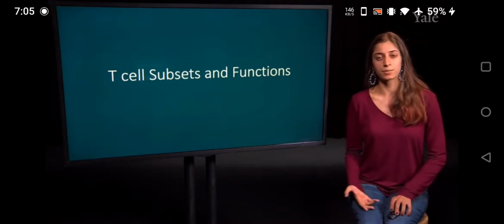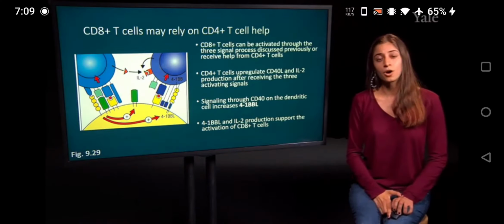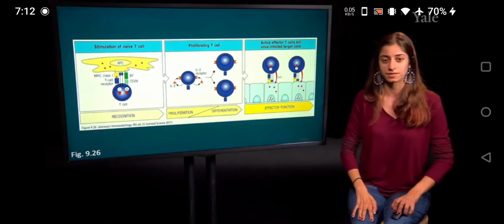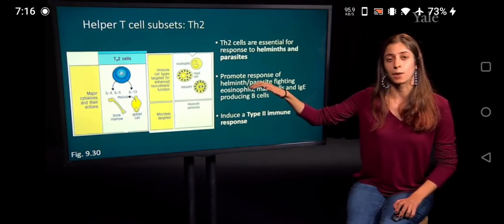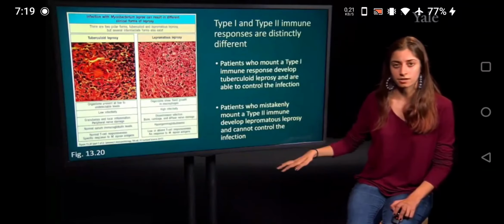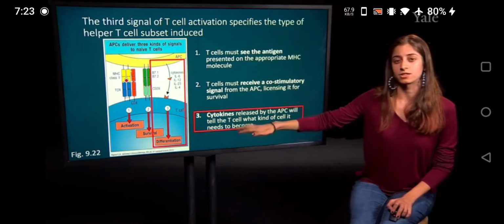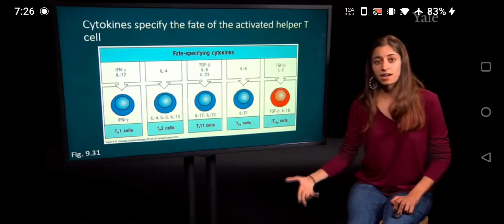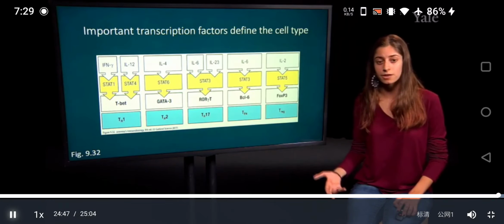13.1 1_Helper T cell subsets and Function